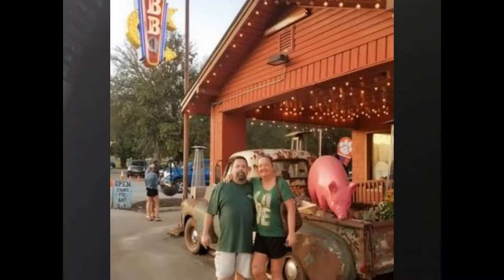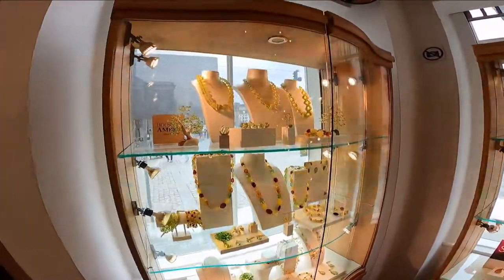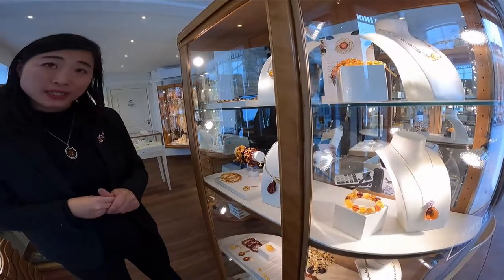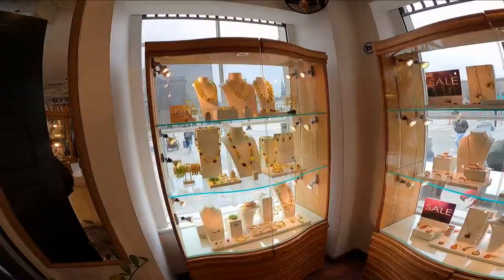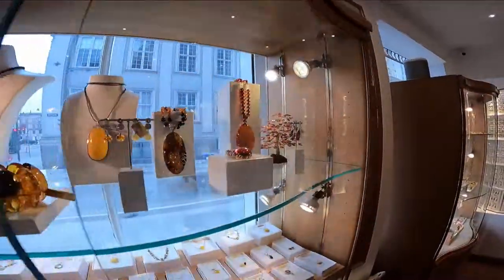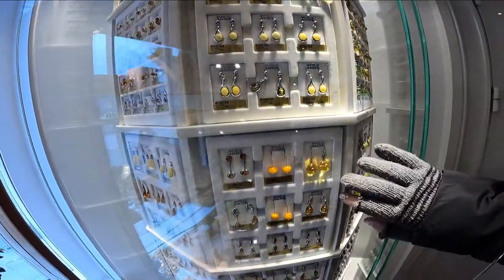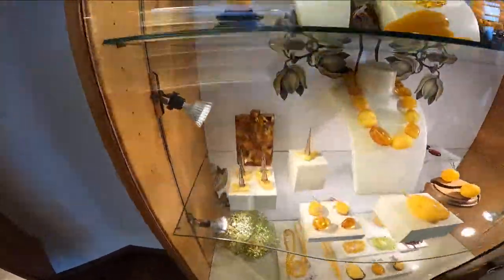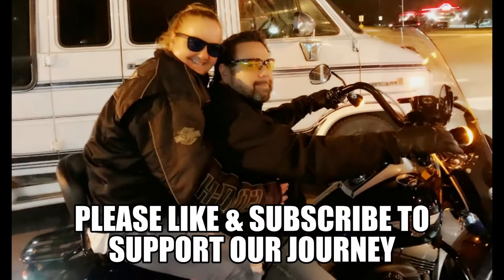THE HOUSE OF AMBER IN COPENHAGEN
@bluefireflytraveler on Instagram
AND FOLLOW OUR ADVENTURES ON OUR FACEBOOK PAGE AT
"AROUND THE WORLD WITH TIM & TAMMY"